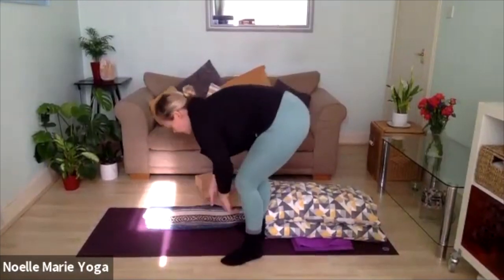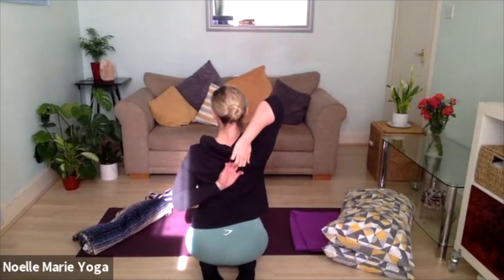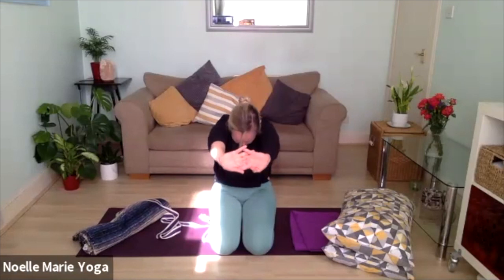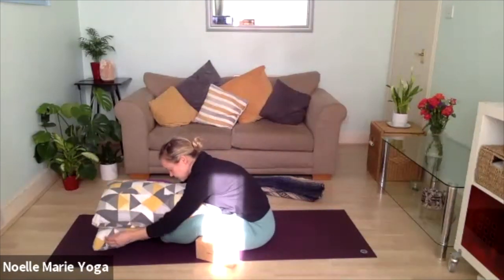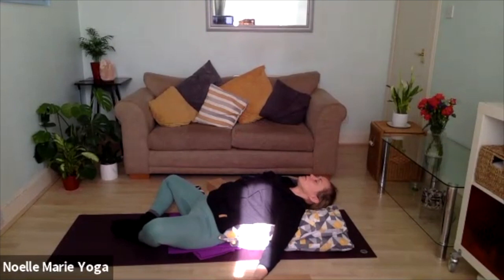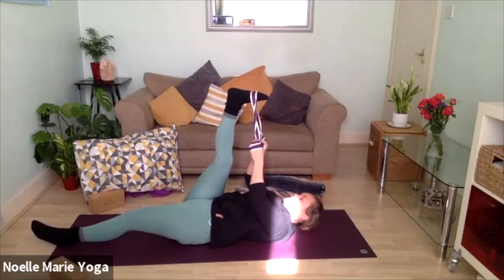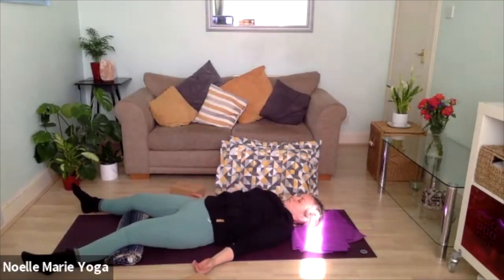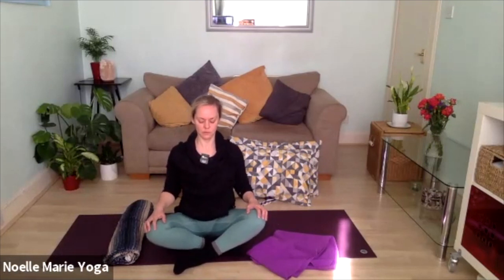Soften & Release | 75min Yin Yoga Flow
Restorative yin yoga class to restore and renew the body. Feel free to practice any time but this restorative style is especially great in the evening to unwind.

Grab all the pillows, cushions and props, get comfy and cosy, light some candles as we slow down to destress and decompress from the week with this 75min Restorative Yin Yoga Practice! 🧘🏼‍♀️ 🕯️ 😌

Listen to this relaxing playlist as you find your bliss!  🎶 🔊

Yin yoga is a very slow form of yoga with longer holds supported by props to allow the entire body to completely release and surrender. It works on the deep connective tissue and fascia as well as ligaments, tendons, joints and bones to help release energy and open up blockages in the body, similar to the benefits of acupuncture.

This is a complete yoga practice with some time taken to slow down and centre at the start, entering the practice and finishing with savasana. After a quick pranayama technique and centring the body with some meditation we'll warm up slowly by opening up the neck and shoulders to release tension from the body. Then we'll start holding some seated and supine postures supported by props to allow the muscles to truly release.

As always options are given for modifications to make this accessible to all levels of practitioner.

PROPS: ALL of them!
You will need a yoga block or two for this practice and a strap, as well as a yoga bolster and blanket. Cushions or pillows can take the place of a bolster if you don't have one at home. Couch cushions are great replacements for bolsters and thick books can replace yoga blocks and a belt or scarf in the place of a yoga strap. Anything that will help to make your practice more comfortable.

I always encourage students to listen to their own body, you and it are your best teachers after all. Don’t ever feel like you should do what I am doing or try to make your body move in exactly the same way. We are all unique. Celebrate your uniqueness by trusting in your inner guidance.

You Are Your Own Best Teacher | Your Own Best Healer

Always honour your body by taking care to not overdo anything or push yourself to the point of pain. The goal is to always feel good in your body. Yes, there may be a sense of release, letting go and ‘comfortable discomfort’ while stretching and working deep into the muscles and fascia in longer holds but it is never the goal to feel any pain during the practise.

Take What You Want | Leave What You Don’t

To all my yogis out there, welcome to my living room and thank you for allowing me to guide you through this yoga practice! I hope you enjoy it and let me know how you get on.

The light and love in me sees and honours the light and love in each and every one of you. Namaste. 🙏🏻😌

Love & light,
Noelle Marie✨

Original Class Recorded Sat 20/03/2021